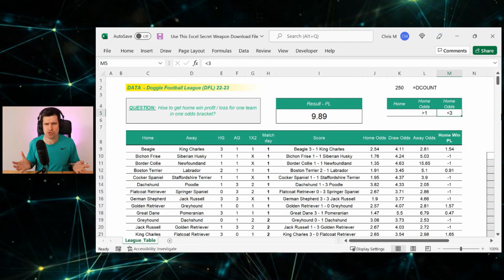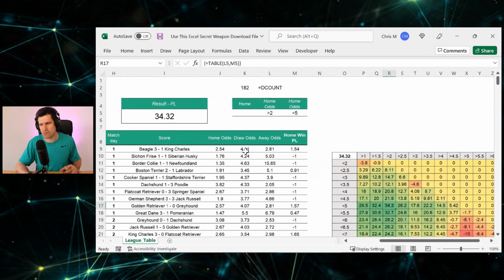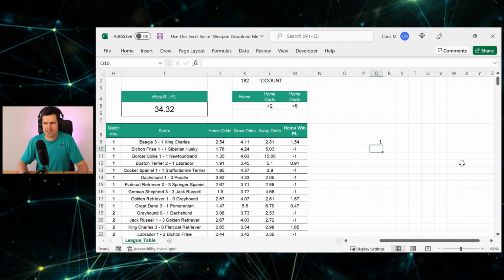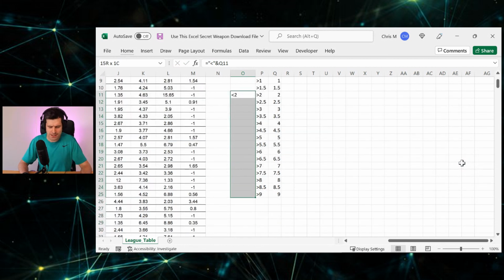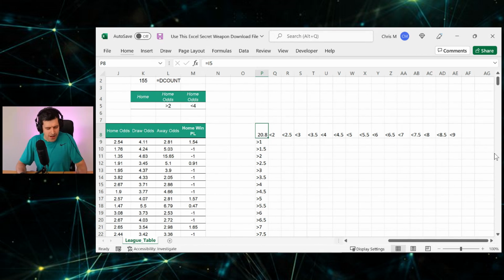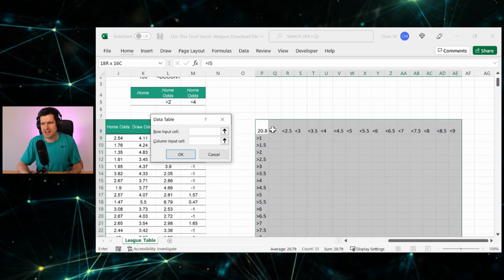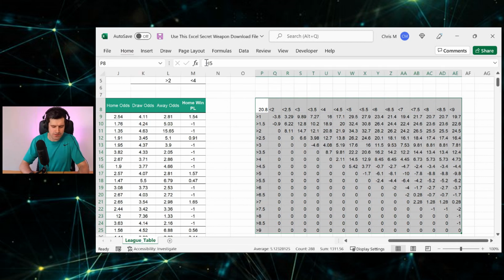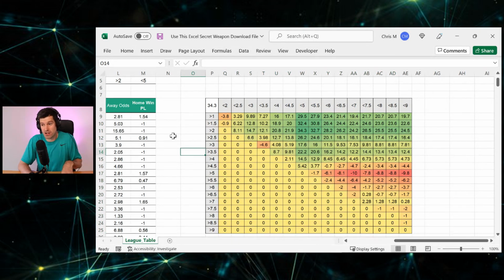Use This Excel Secret Weapon To Create Powerful Beginner Data Analyses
It’s my aim to help reduce the amount of manual work you have to do in Excel.  You know, those boring, everyday repetitive tasks that leave you thinking, ‘There must be a better way!’  It’s my job to at least give you some ideas … some hope!  Often, my suggestions involve the use of VBA; at other times, we explore Excel’s in-built facilities such as pivot tables and, today, their lesser-known cousin: data tables.

DATA TABLES: AN EXCEL CURIOSITY
It’s not uncommon for something to be ‘misnamed’ in Excel.  In other words, its name does not describe its function particularly well.  I have articulated my concerns about the Excel =OFFSET formula many times on the channel, for example: couldn’t we rename it: =MOVEAWAYFROM?  To do so would describe its function in a literal way and foster user understanding.

00:00 Introduction
02:45 Prepare A Data Table
06:00 Link A Data Table To A Model
07:25 Create A Data Table In Excel
09:35 How To Format A Data Table
11:00 Create A 'Heatmap' Effect

I believe this is about more than semantics.  As a case in point, let’s look at pivot tables.  They seem to get a lot of attention from professionals, like you, seeking to make sense of data in Excel.  To ‘pivot’: it sounds exciting – some kind of decisive move, a breakthrough, a solution.  There’s no doubting the power of pivot tables (though I personally prefer Excel’s data analysis formulae), they’re awesome!  As long as your data is in a neat-and-tidy format, and you know how to operate the tricky field list interface, and you’re happy to sacrifice … ok I’ll stop.

So, what about data tables?
It’s the inverse narrative.  An innocuous name.  Little coverage in the Excel ‘influencer’ community.  Few quality learning materials.  A lack of clamour, of spreadsheet glamour.  A life in data obscurity …

Can we change that today?  The truth is, data tables are impressively powerful, at least matching the power of pivot tables while offering a function that’s not easily substituted.  Yes, unlike pivot tables, they can make a unique and inimitable contribution to your Excel work - the only other way to achieve the same effect would be using Excel VBA.

In the video, I teach you how to build a data table from start to finish using the example of how to analyse football trading systems.  Though the technique requires some set up and, inevitably, will not work properly first time (where have we heard that before?), the effort will be well worth it.  It’s potentially a massive time-saver and, when combined with conditional formatting, creates cool ‘heatmap’ visualisations that you’ll love working with.

Now, if only they’d called data tables ‘optimisation tables’ …